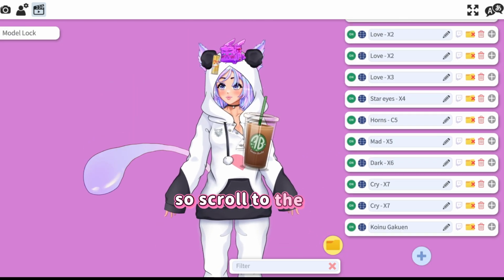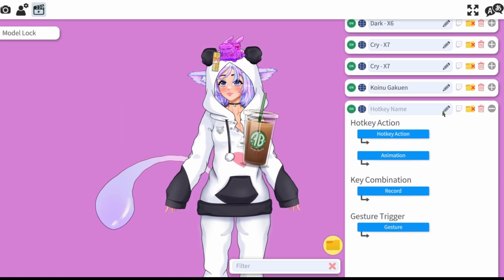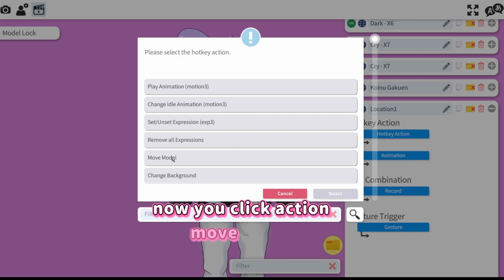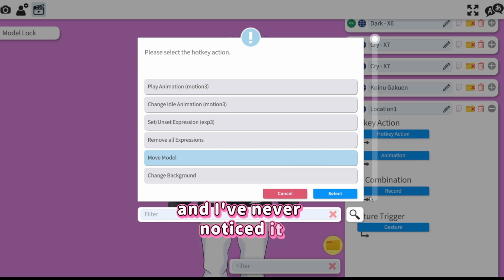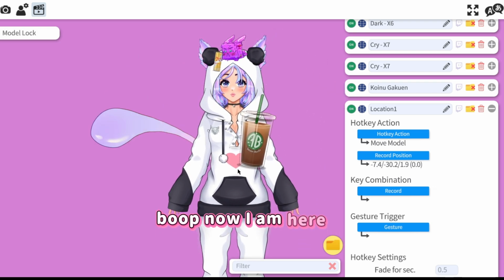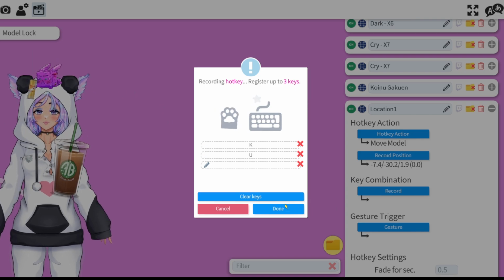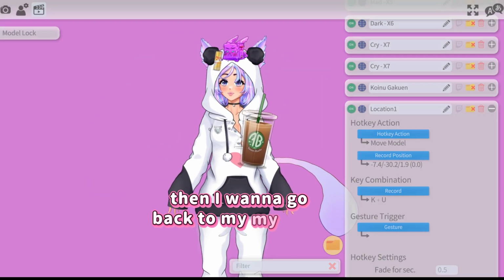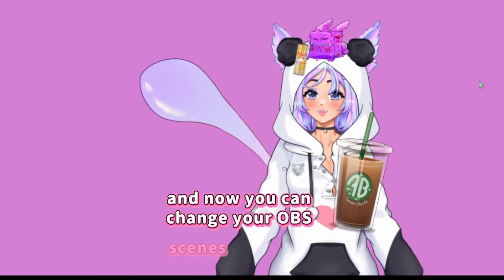How to Set a Location Toggle for your Vtuber Model in Vtube Studio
Here is a quick and easy way to set multiple locations for your Vtuber Model for easy scene changes in Vtube Studio!

Thanks for observing~!
♡♡♡♡ Stay Strange
ETSY || Vtuber Assets + Merch
Tech Bitsy is Using:
✍️Recommended Budget Drawing Tablet
🤖EPIC Mini PC Build
🎧Fave Ear Buds
🖰 Ergonomic Mouse
🩷BEST Drawing Tablet Desk Stand
::THANKS::
Video Editor: iiiSekai Studios
Intro/Outro Vids: HarryMarshandi
Video assets from: AssetShop, Hexeum, SanArtsDesigns, DexPixel
Our mission at iiiSekai Studios is to help creatives reach their goals and drive away the weight of self-hate and depression that many of us artists/aliens struggle with.